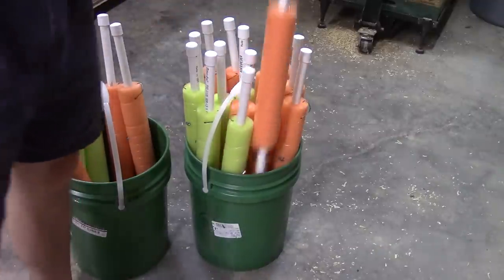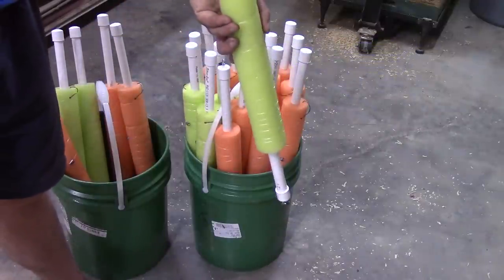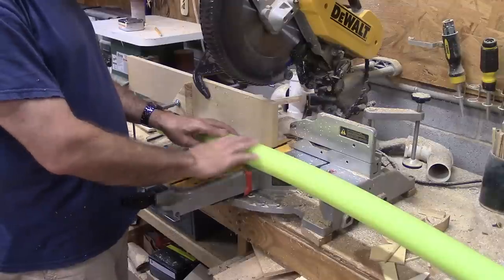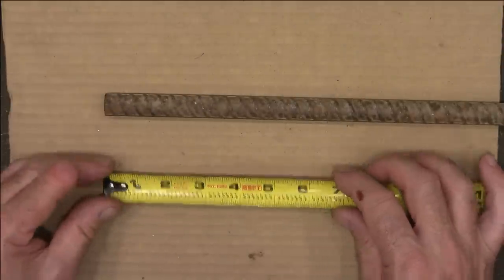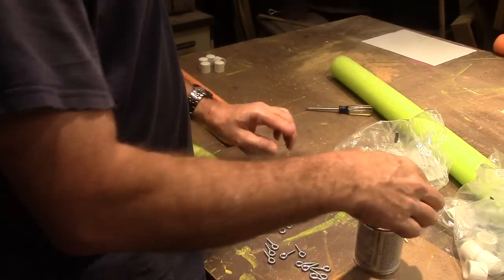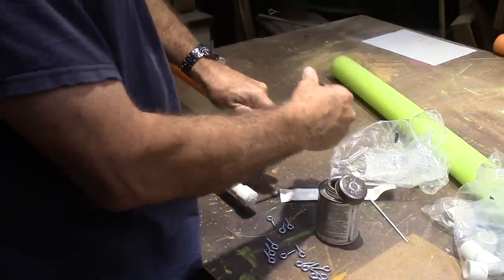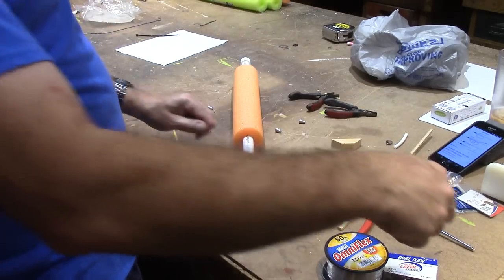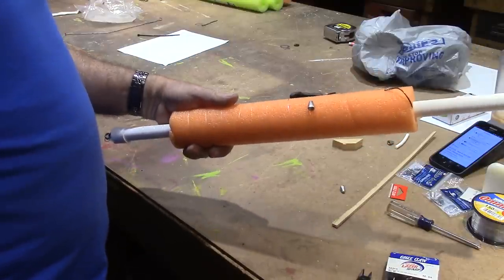DIY Catfish Noodles for Under $2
How to make catfish noodles that show when you have a fish on the line.